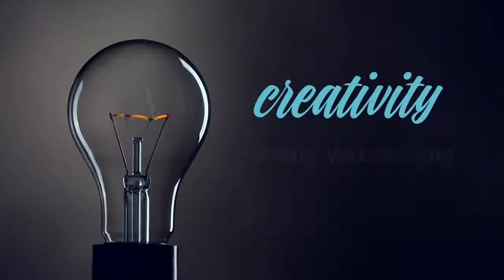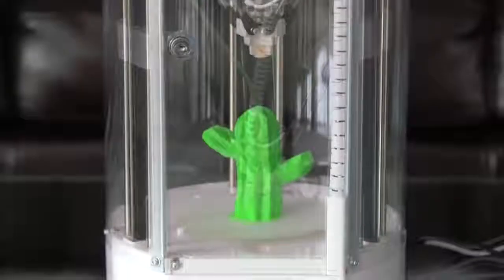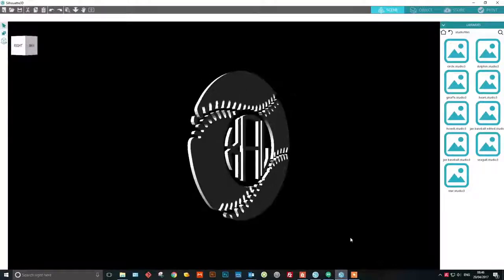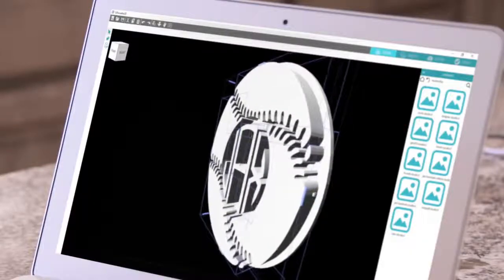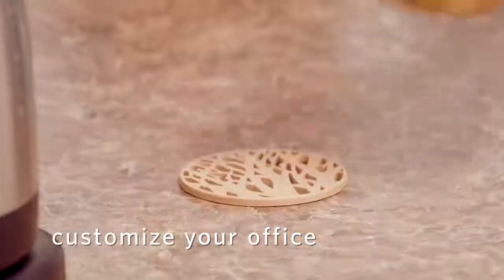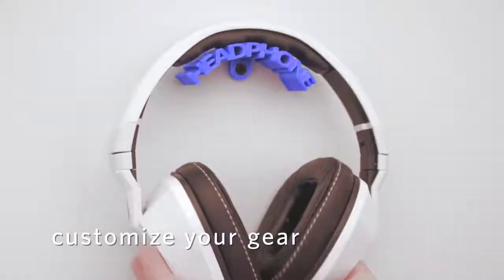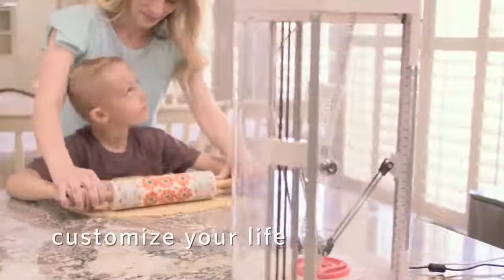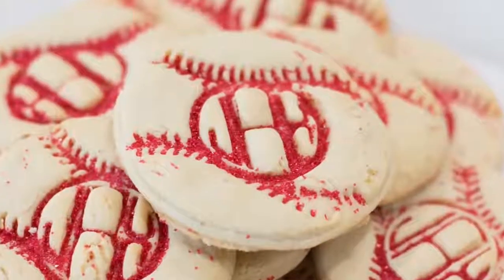3D принтер Silhouette Alta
Створюйте об'єкти користувача у програмному забезпеченні Silhouette 3D і друкуйте 3D-версії цих об'єктів за допомогою Silhouette Alta. Ця машина призначена для того, щоб втілити вашу творчість у зовсім новий вимір!
На жаль, даний принтер вже знятий з виробництва, але витратні матеріали до нього ви можете придбати на нашому сайті з великою знижкою

Создавайте пользовательские объекты в программном обеспечении Silhouette 3D и печатайте 3D-версии этих объектов с помощью Silhouette Alta. Эта машина предназначена для того, чтобы воплотить ваше творчество в совершенно новое измерение!
К сожалению, данный принтер уже снят с производства, но расходные материалы к нему вы можете приобрести на нашем сайте с большой скидкой